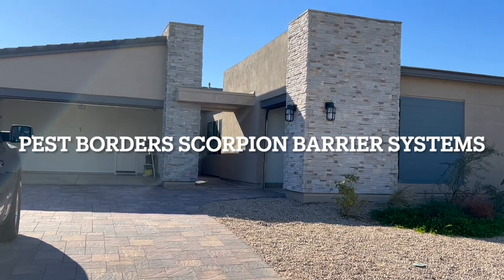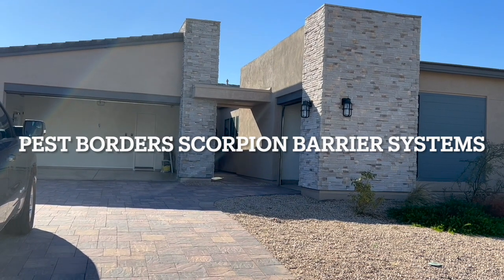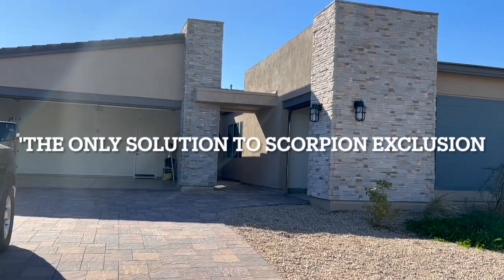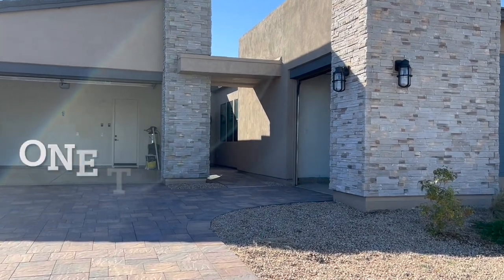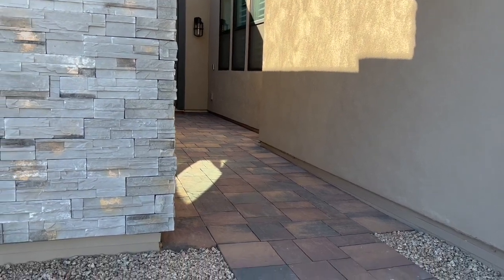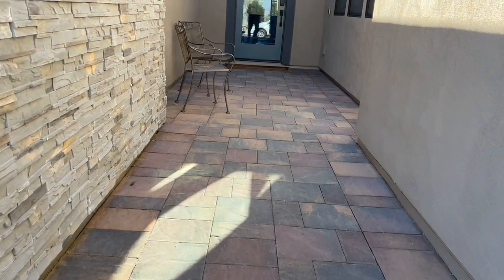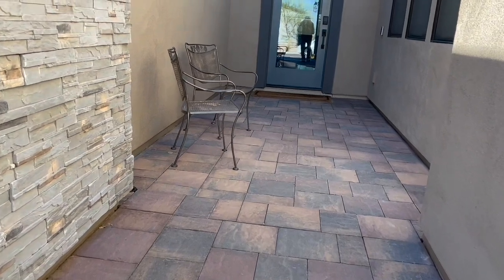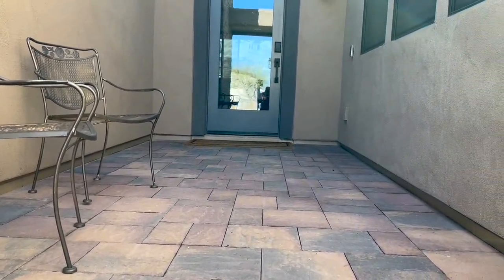How to keep scorpions out of your home. Gilbert Az., Chandler Az., Phoenix, Az.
Scorpion Pest Control. The best way to keep scorpions out of your home. The only product worldwide that can keep scorpions out of your home permanently with a one time installation of the Pest Border Eco Barrier. No product or service can do what the Pest Border can do and that's keep scorpions and other pests out of your home permanently.
For decades Pest Control has been accepted as a chemical application procedure. This indoctrination in our minds and lives have made companies like Monsanto and Basf very rich. Whats the perfect business one that the customer needs to keep returning to and buying product. They wouldn’t have it any other way. Do you think they want a permanent fix for pest control? How about a cure for cancer? Or a drug you only have to take once. I do not think so. Say goodbye to the continuous application of poisonous chemicals around your home, and stop throwing away your money. A Pest Border installation is a one time investment adds value to your home and fixes that pest problem permanently.

The Pest Border Barrier Technology
The Pest Border barrier technology is the only truly successful and safe way to eliminate scorpions and many other pests from your home. It is a one time installation for the life of your home, at a very affordable cost. The Pest Border completely eliminates the entry of scorpions, termites, spiders, crickets, and many other pests without pesticides. It eliminates your monthly pest control bill, so you pay only once for installation. But most importantly – no more harmful chemicals in and around your home. Stop throwing away your money, and stop putting your loved ones at risk. Pest Borders offers a no charge consultation and estimate at your home at your convenience.

Scorpions, many types of spiders, termites, crickets, and other insects do not have the ability to climb very smooth surfaces such as glass. Simply put we completely surround your home and garage with our patent pending Pest Border product at the very bottom of your exterior walls and interior walls of your garage, under all door ways, columns, and conduit leading to the home. The pests walk from the ground to the Pest Border, they can not climb it – they cannot get onto your home – therefore they cannot get into your home.

In many villages around the world the natives line the bottom of there huts with glass bottles and smooth metal cans to form an unclimbable barrier for pests like scorpions.